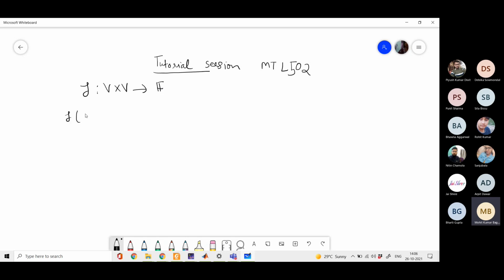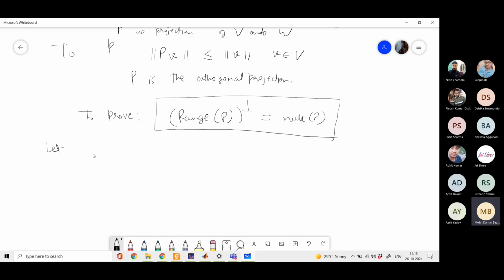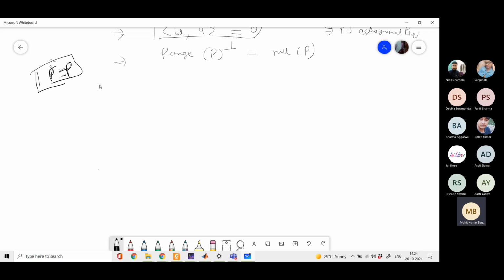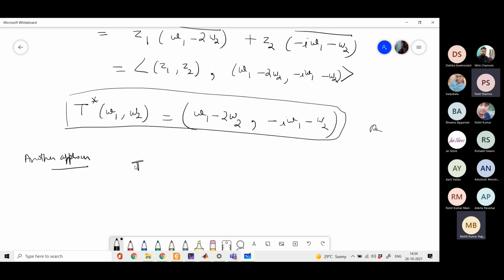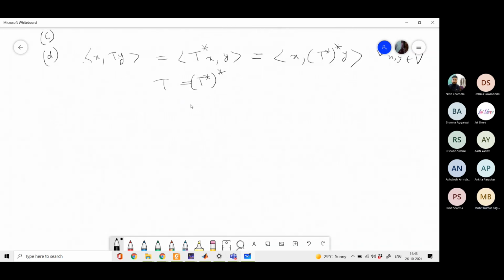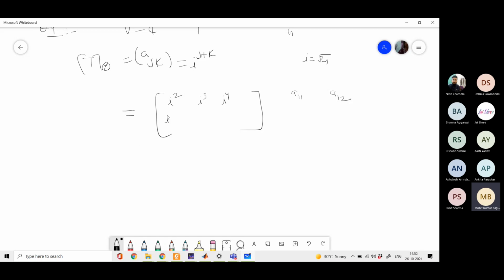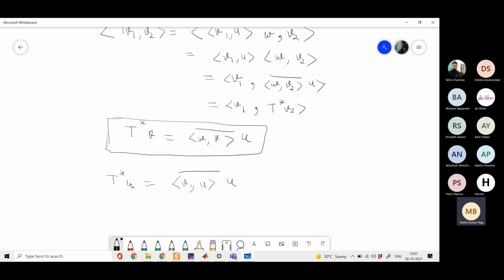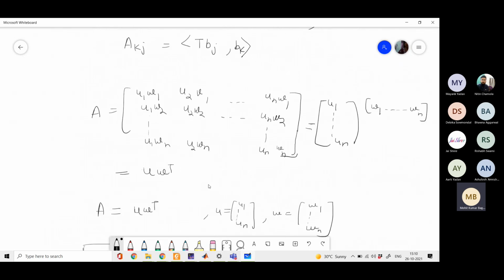Tutorial 4 class MTL502, Tuesday, 28 09 2021 20211026 135852 Meeting Recording